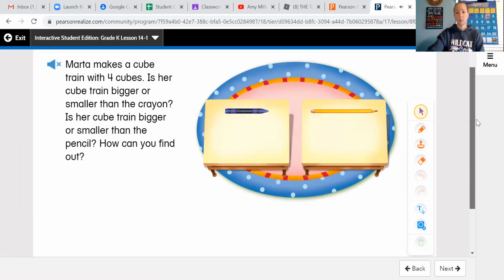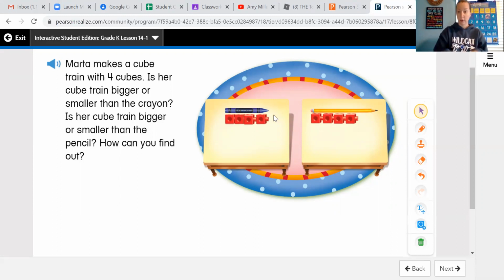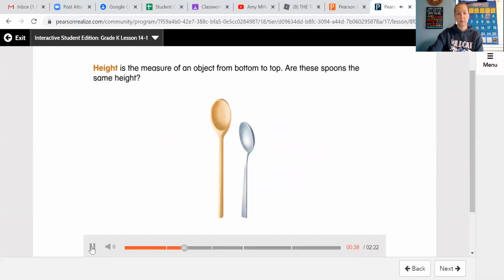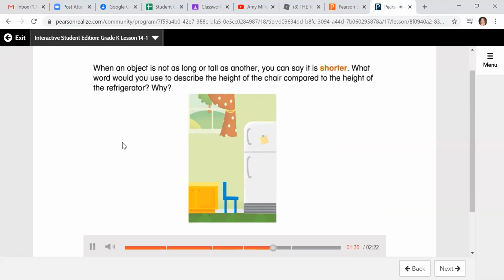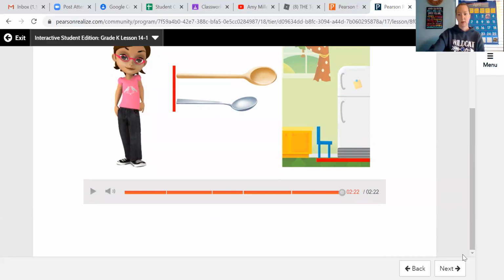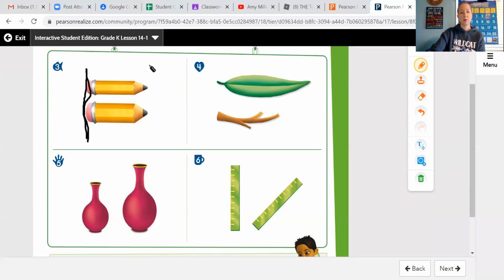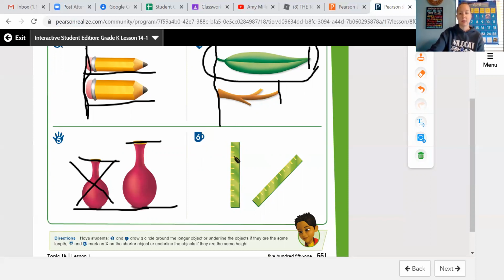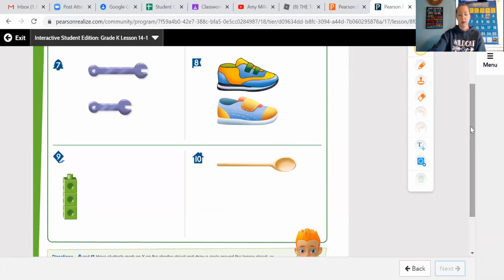Lesson 14-1: Describe and Compare by Length and Height